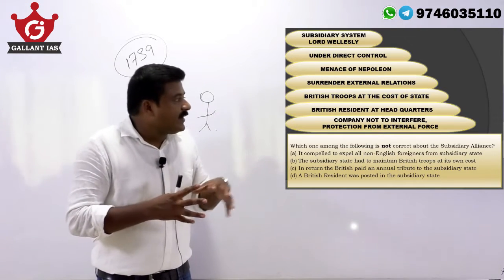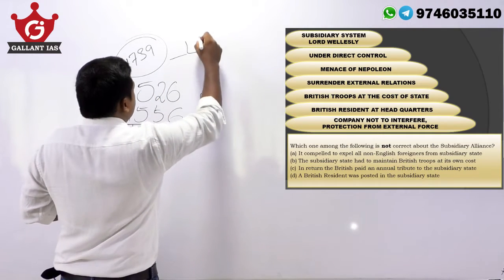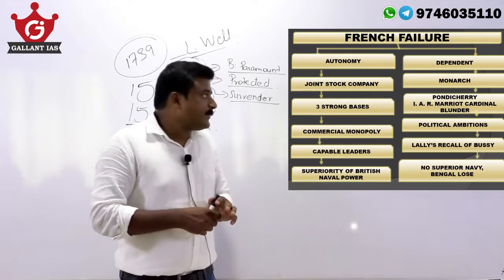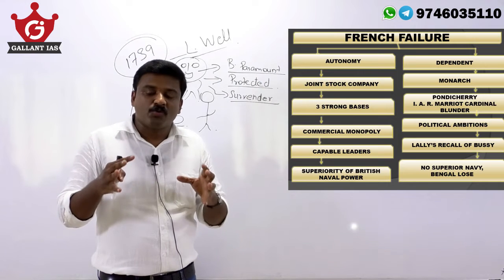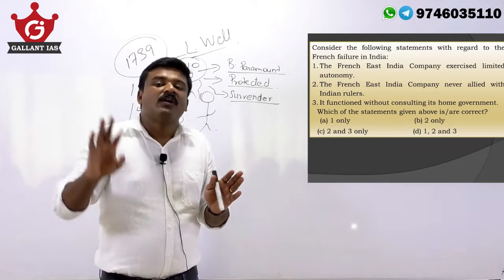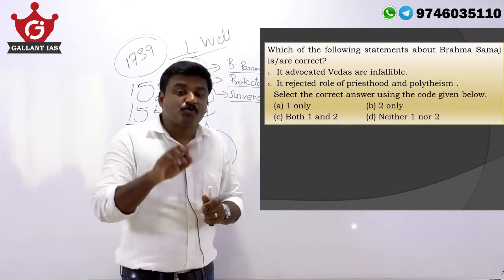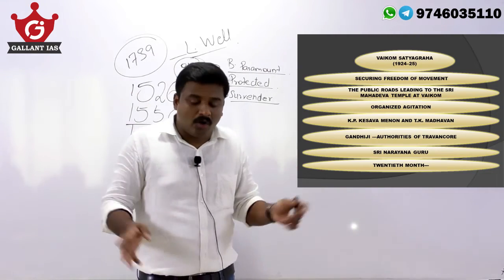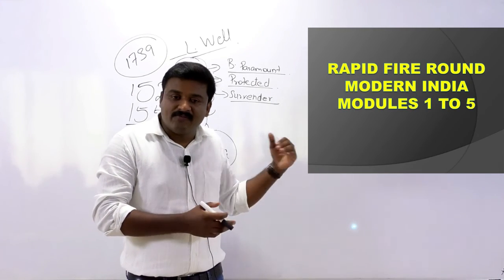RAPID FIRE ROUND |MODERN INDIA |MODULES 1-5|UPSC PRELIMS 2020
This session covers 5 Important topics from first 5 modules and solves their potential questions.

Modern India is very crucial for Prelims as well as Mains in UPSC CSE Exams.Lot  of questions being asked from Modern India.Rapid Fire Rounds will help you to cover a large number of topics along with their potential Questions.